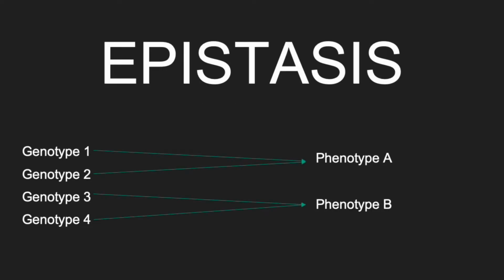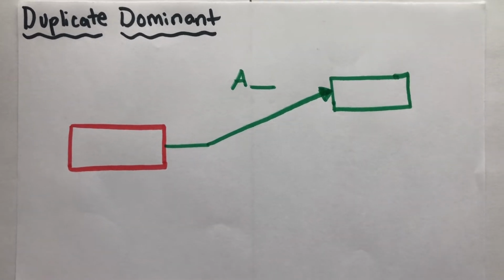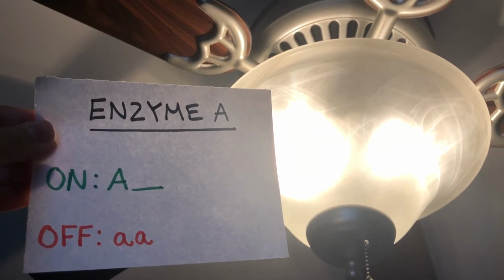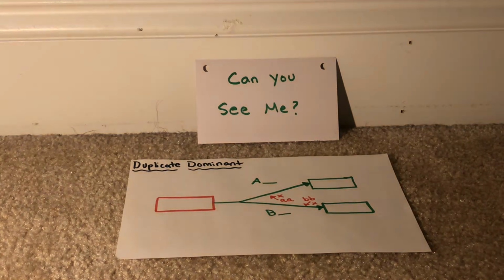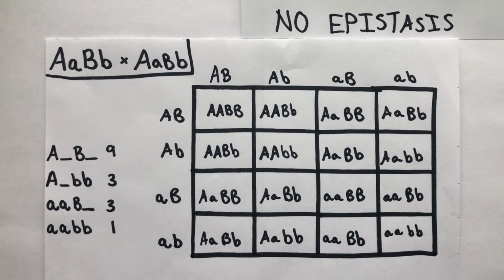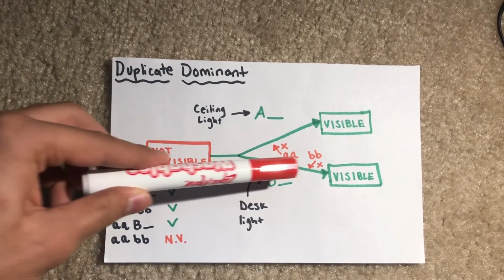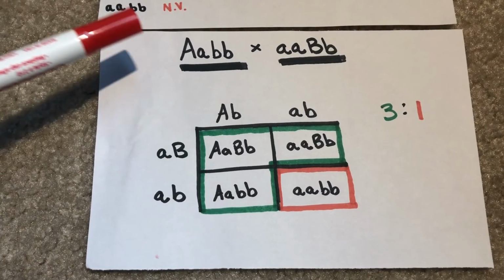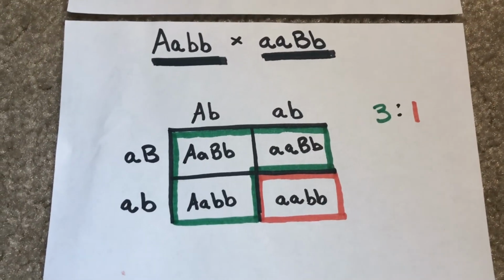GN311 Mini Exam Video 2 - Duplicate Dominant Epistasis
GN311 Mini Exam Video 2

Explaining Duplicate Dominant Epistasis

References
Halweg, C. & Whitney, J. (2021). GN311 Module 2 Lecture Slides

Genetics: A Conceptual Approach, 5th Ed., by Benjamin Pierce, 2013